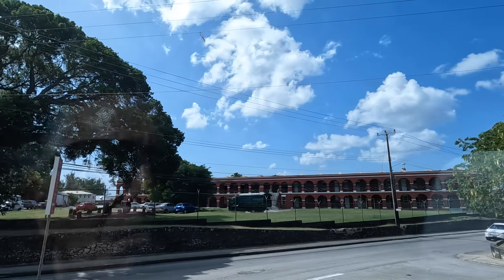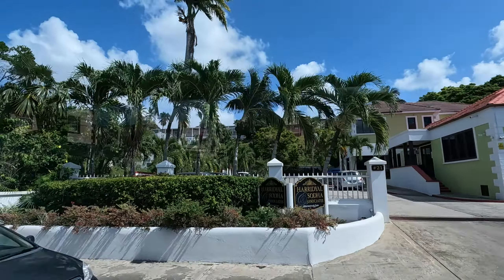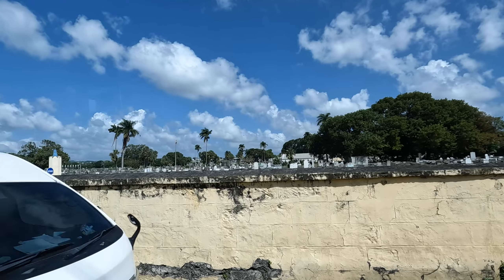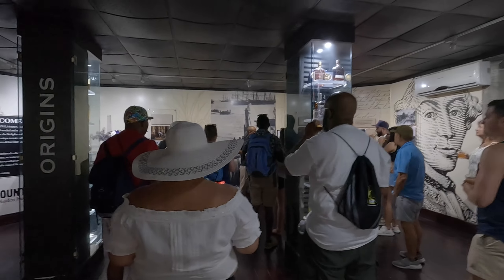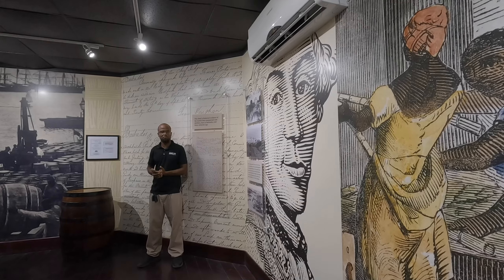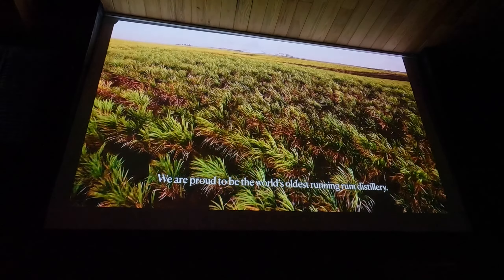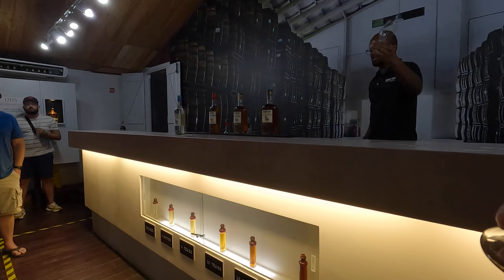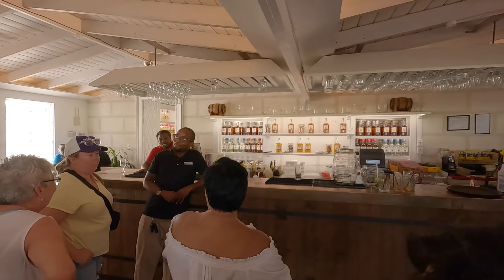2022/12/15-3 Voyager of the Seas: Barbados/Excursion to Mount Gay Rum Experience II - Mount Gay Tour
Wonderful experience! Very special place and guide.
Mount Gay Rum is produced by Mount Gay Distilleries Ltd. of Barbados, the easternmost island of the West Indies. The oldest surviving deed for the company is from 1703, making Mount Gay Rum the world's oldest commercial rum distillery.[1] The current majority shareholder of Mount Gay Distilleries since 1989 is Rémy Cointreau.[2][3] Mount Gay Rum is sold in 110 countries,[4] and its primary export market is the United States of America.